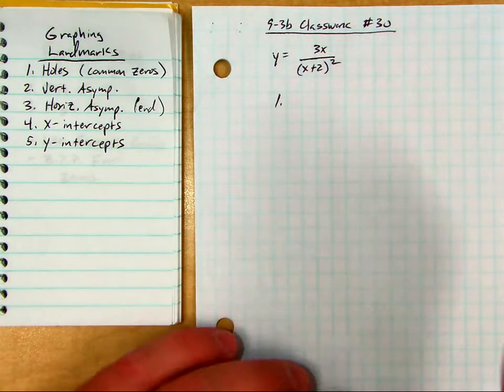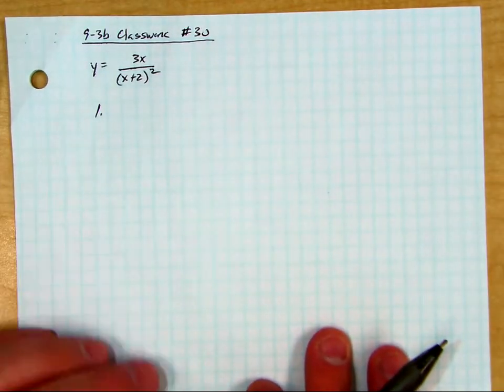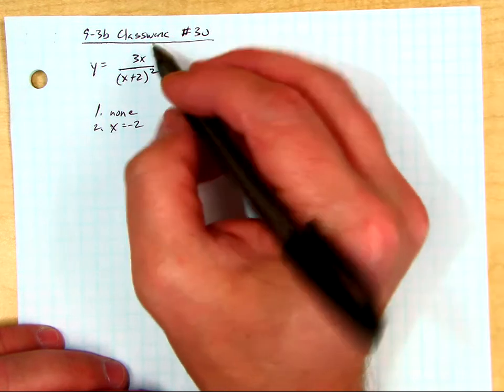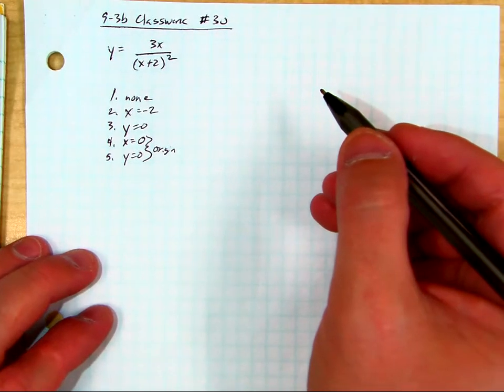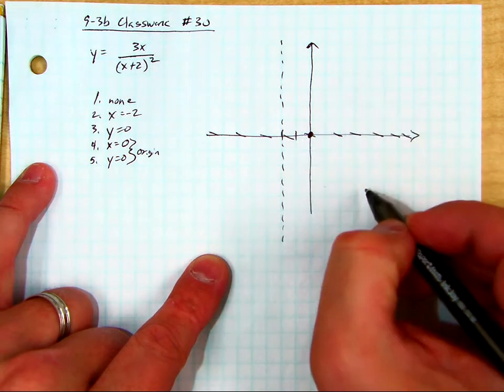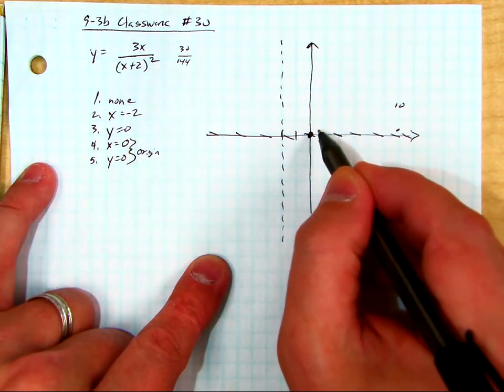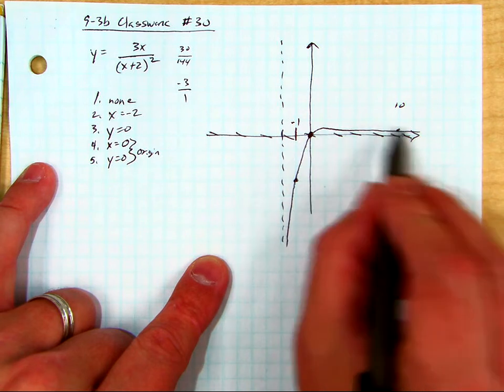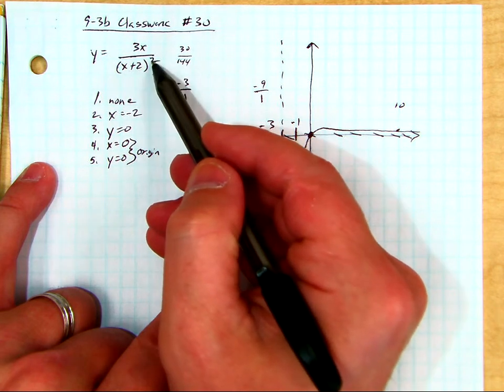alg2 9 3b classwork #30 help